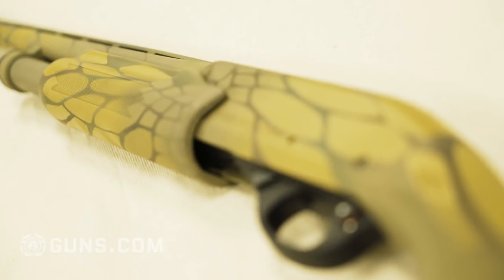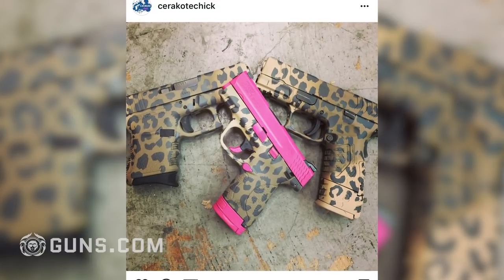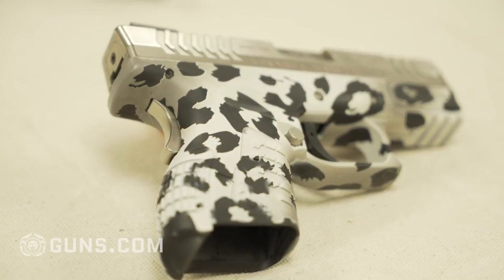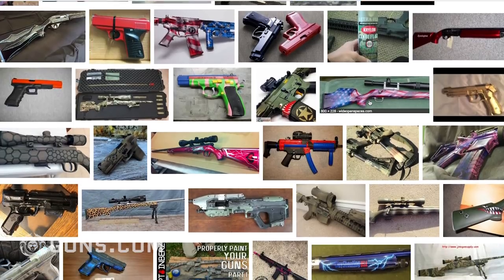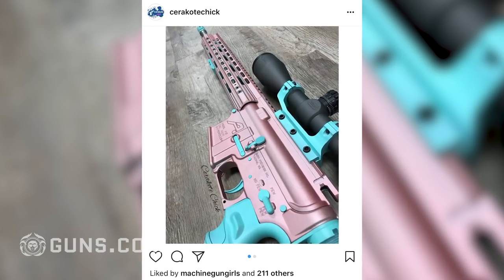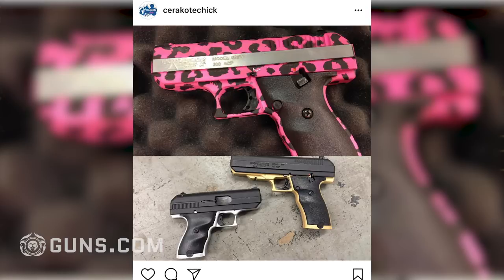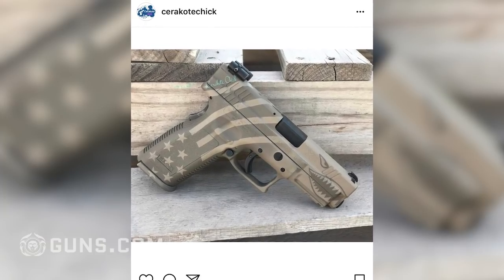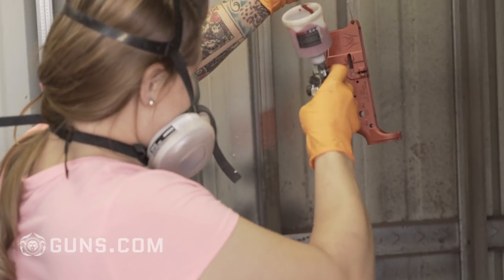Making your gun a work of art is easy with Cerakote Chick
When I first saw the guns that Melodie Mackson was making with her company Cerakote Chick I was instantly drawn to her work. I've seen lots of people who Cerakote their guns, but I hadn't seen anyone who was doing some of the patterns and wild designs that she was doing. I have nothing against black guns, but making a cool Cerakote job makes a gun unique and standout from the crowd. Mackson was drawn to Cerakote application after she searched all over for someone to paint her Springfield XD-S a pink leopard print. When she had exhausted all her options she decided to have it Cerakoted pink and then stencil in the leopard print with a sharpie marker. Obviously that wasn't going to last, especially when you carry everyday like she does. What else was she going to do though? She was determined to have a pink leopard print gun.